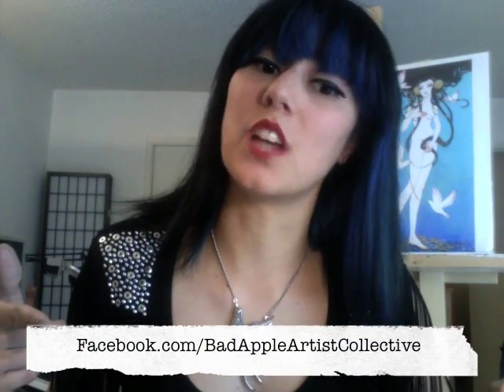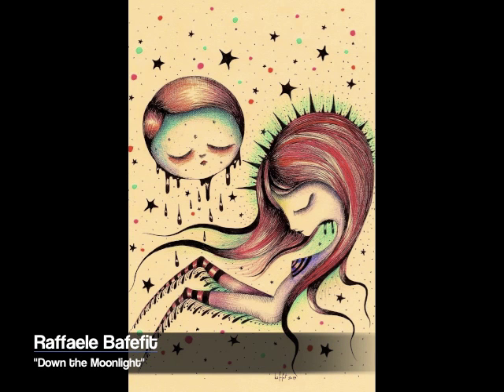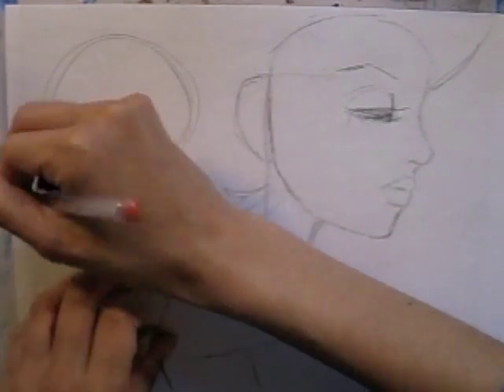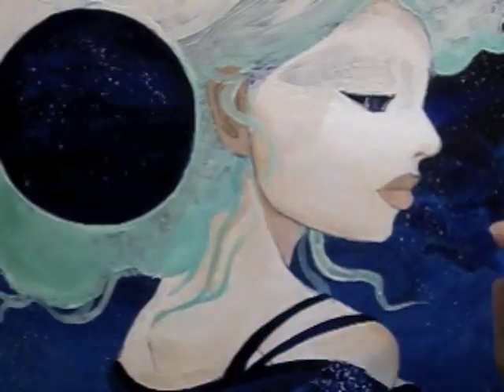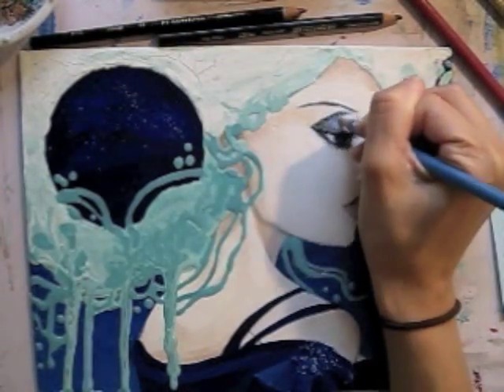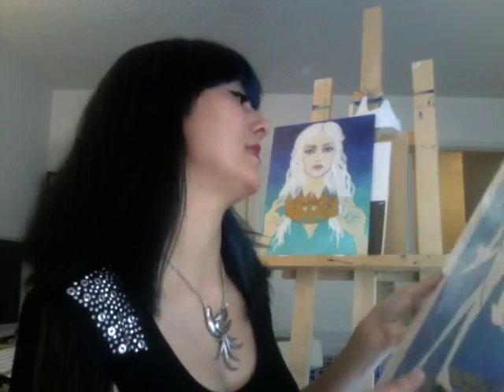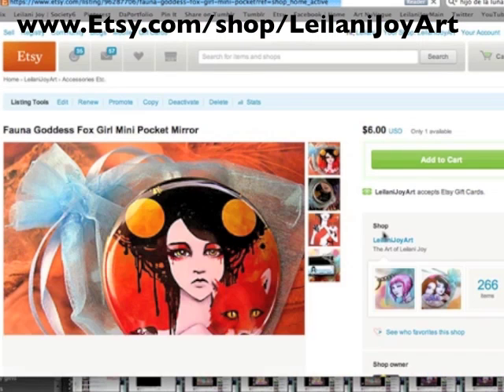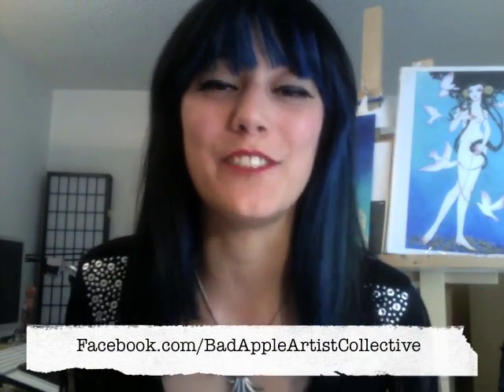Hijo De La Luna (Child of the Moon) Fairy Goddess Speed Paint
On this episode of Art NuVogue I'm doing an original piece for The Bad Apple Artist Collective for our monthly themed art auction! This month's theme is, "Hijo De La Luna" or "Child of the Moon"

Connect With Leilani Around the Web
¨¨¨°º©©º°¨¨¨¨¨¨°º©©º°¨¨¨¨¨¨¨°º©©º°¨¨¨¨¨¨

Instragram: MissLeilaniJoy